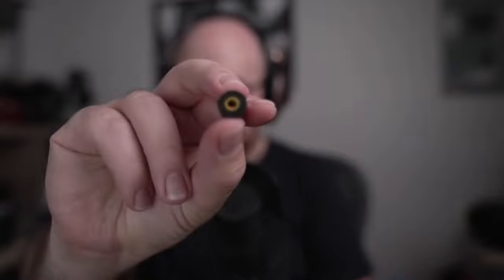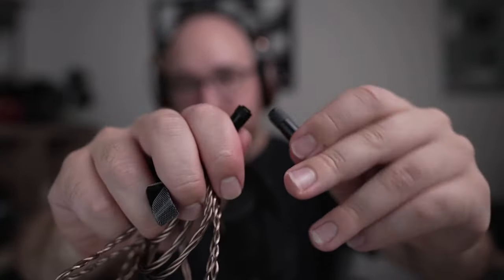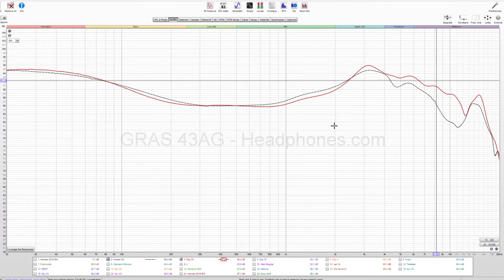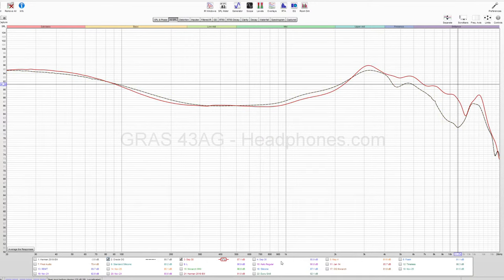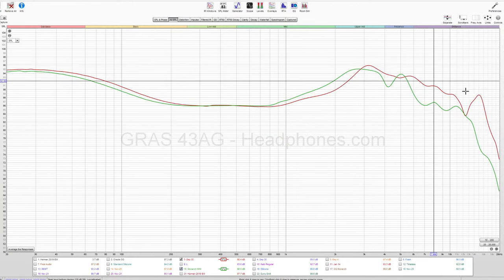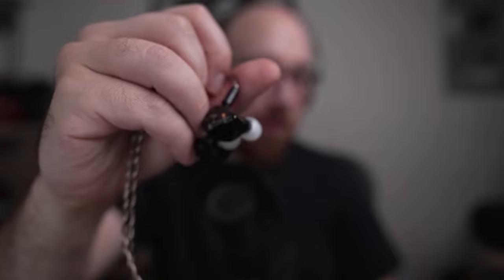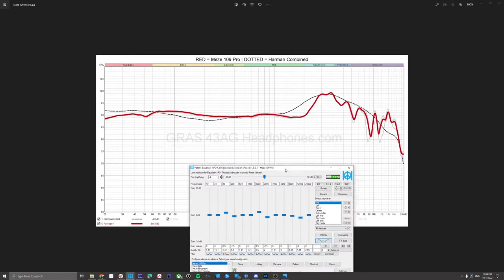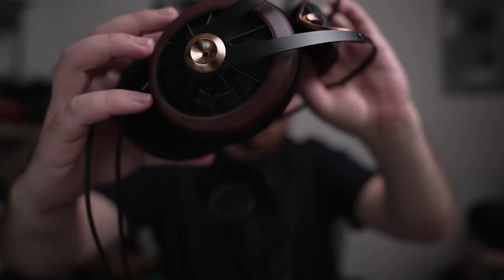Thieaudio Oracle MKII Live Review, Meze 109 Pro Discussion, Resolve Q&A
00:00 - Thieaudio Oracle II Review
19:30 - Meze 109 Pro Discussion
47:00 - General Q&A